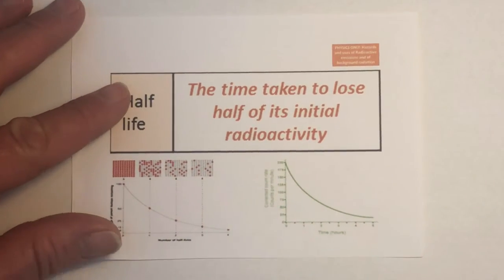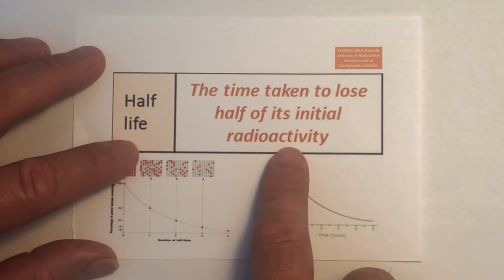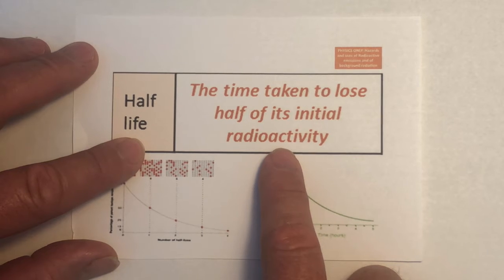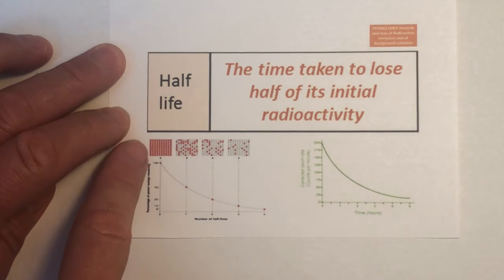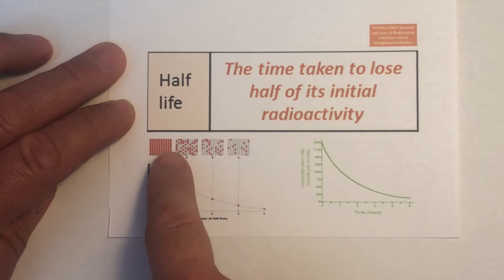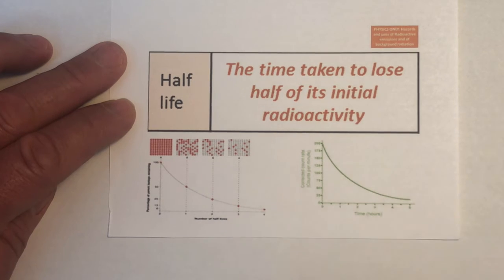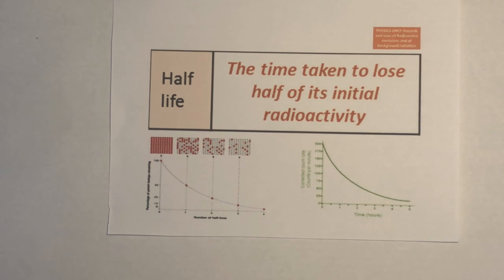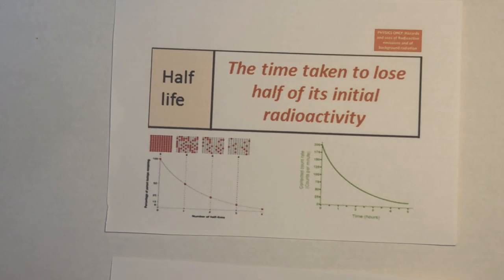Half Life Mr Leek Free Science Tutorials